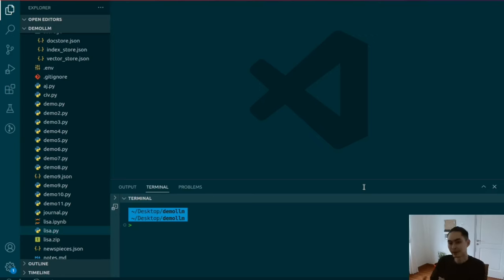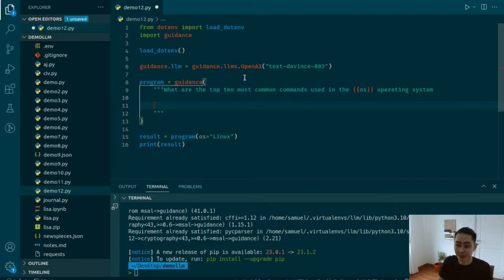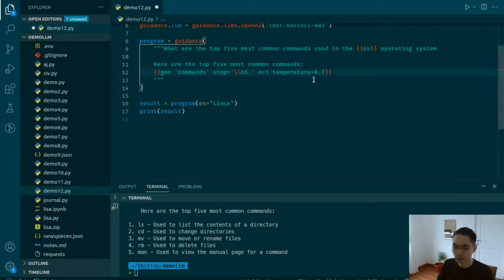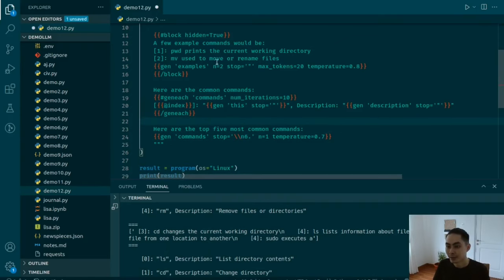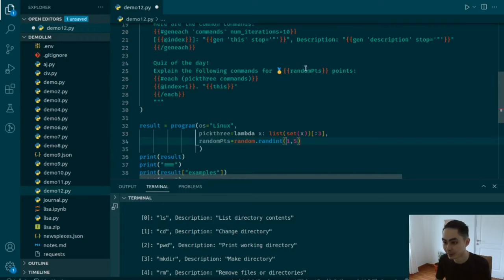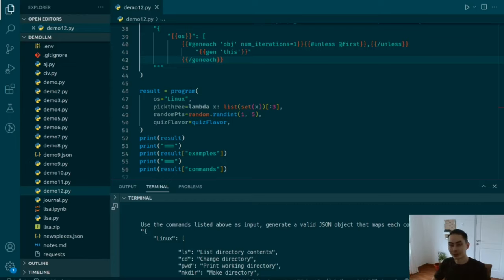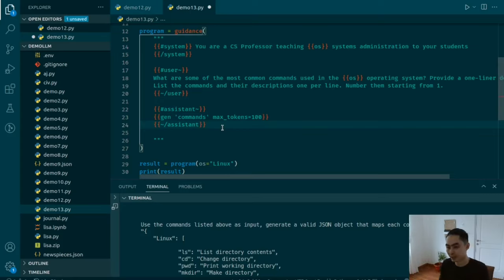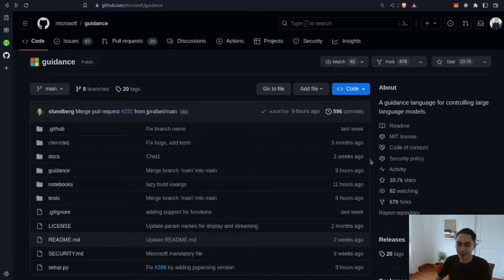A language for LLM prompt design | Guidance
Guidance calls itself "a guidance language for controlling large language models", and is an open source project by Microsoft that "enables [prompt designers] to control modern language models more effectively and efficiently than traditional prompting or chaining". This is a tutorial on Guidance to see whether it delivers on that promise and how it fits into the LLM (large language models, like GPT-3, Cohere, Alpaca, Claude etc) tooling ecosystem.

Instead of parting ways with your money on "prompt engineering gurus" only to learn how to write clear instructions in English (💩!), invest the time and money into learning how to create better interfaces between prompt and output using a framework (or more accurately templating language) like Guidance. It works with almost all LLMs (proprietary ones like GPT, to open source models on huggingface).

All the code for the LLM (large language models) series featuring GPT-3, ChatGPT, LangChain, LlamaIndex and more are on my github repository so go and ⭐ star or 🍴 fork it. Happy Coding!